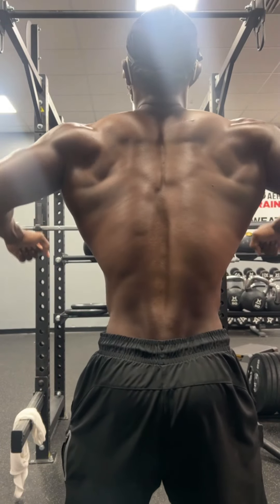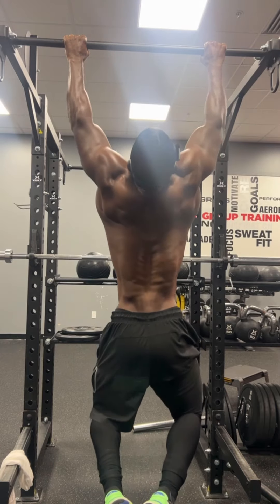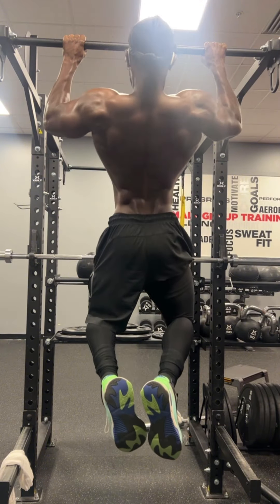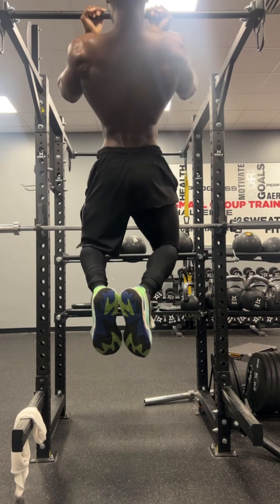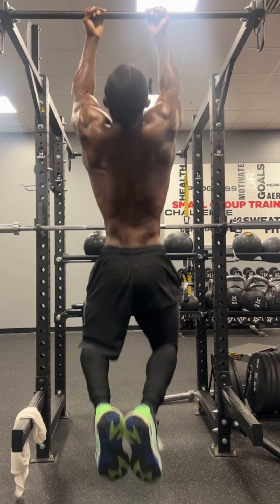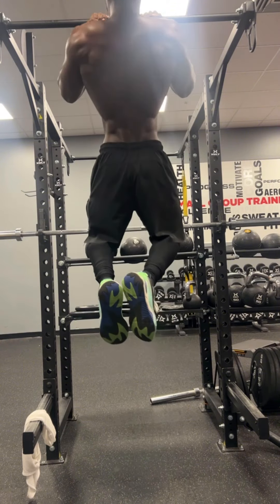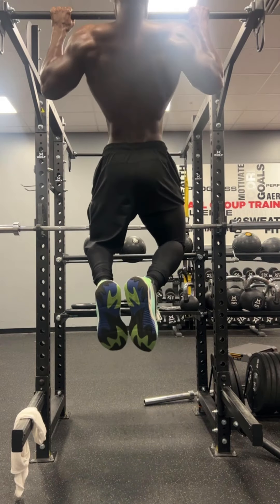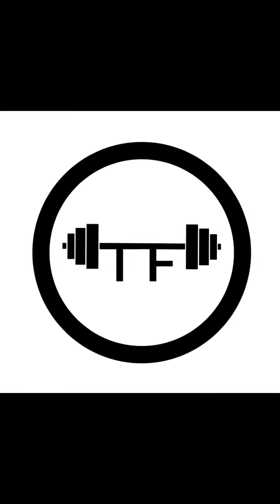Are Pull ups the way to a Better Back??